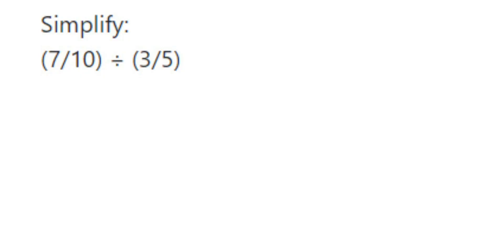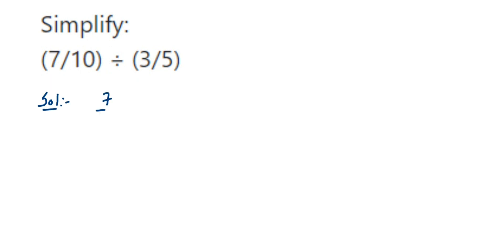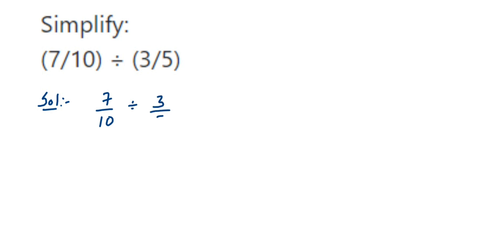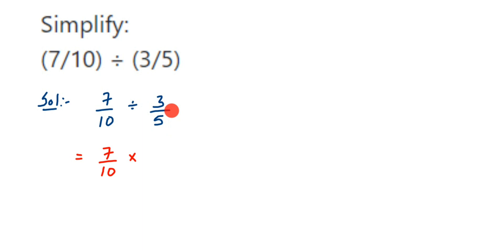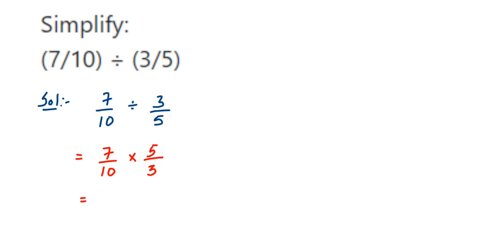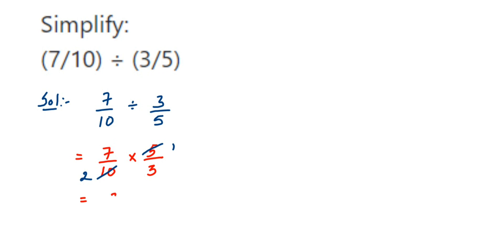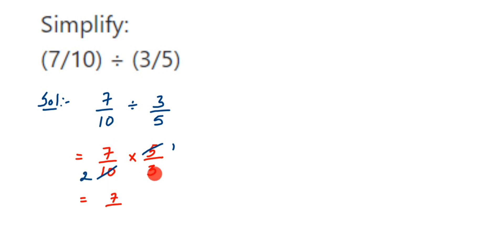Simplify: (7/10) / (3/5)